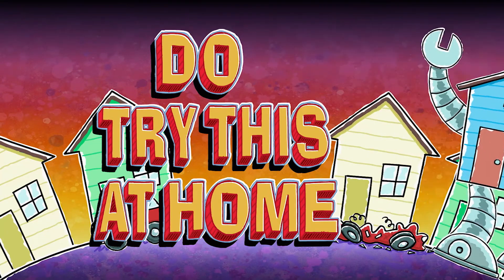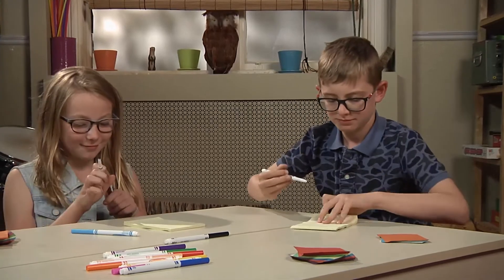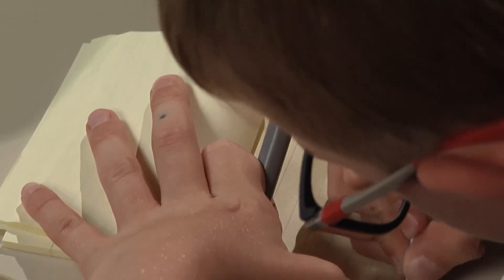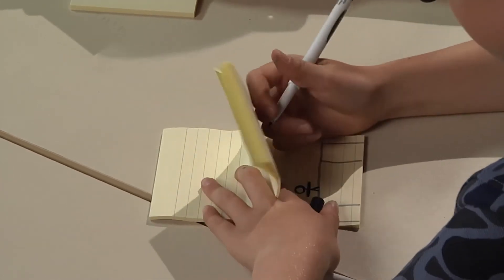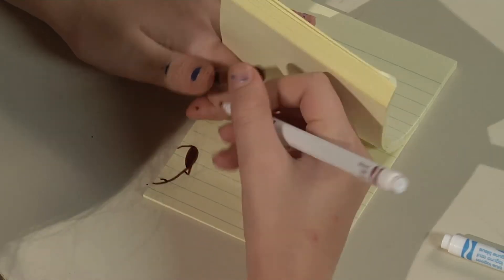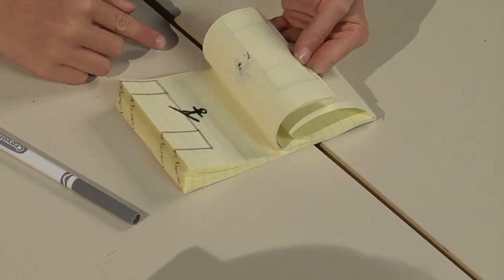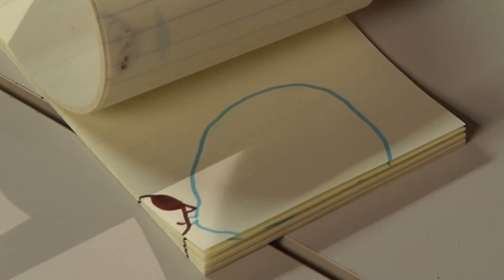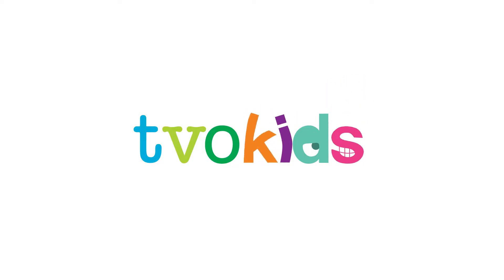Finding Stuff Out ep.1 Did I see that (Do Try This At Home)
Our brain can play tricks on us, and there’s a lot of cool science in what fools our senses.